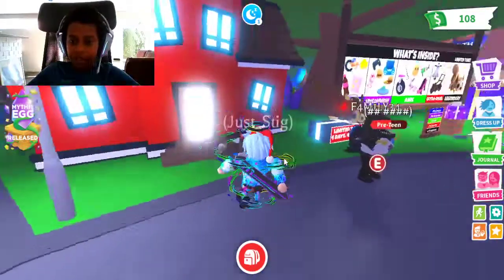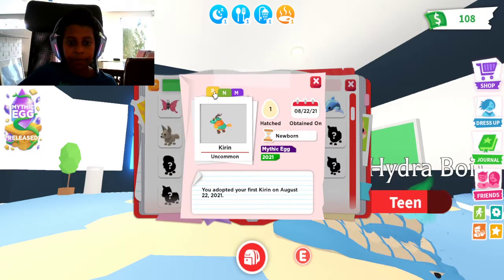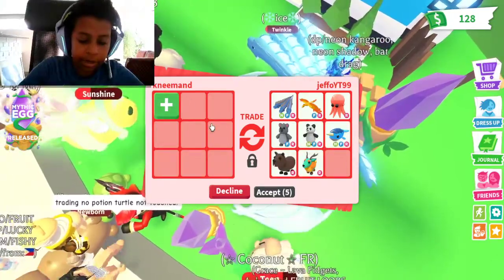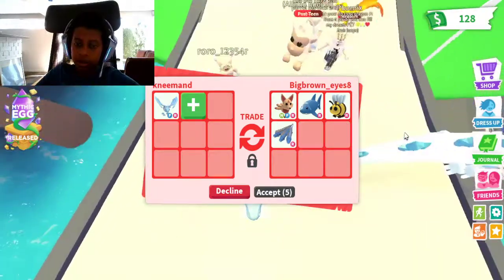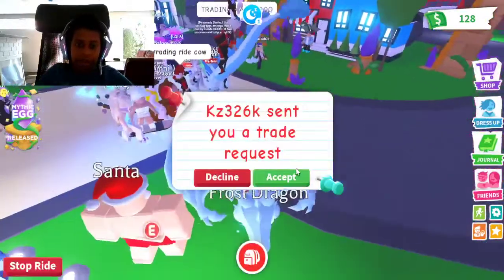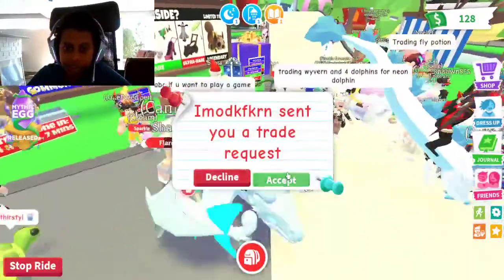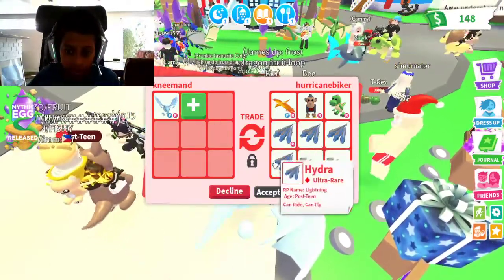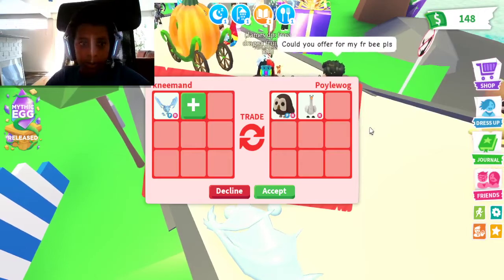Offers for Frost Dragon and Mega And Neon Mythic Pets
ok guys so this is a very special video because we will do and give away. If you win you will get a fly potion so remember to enter Don't Click this